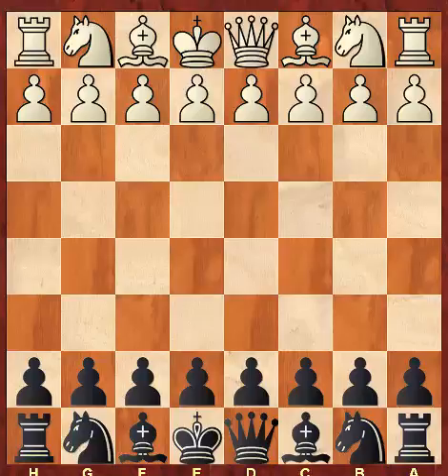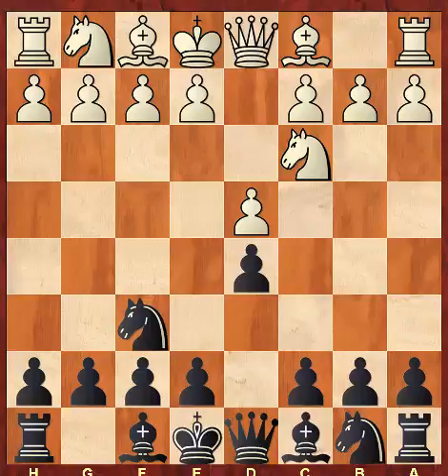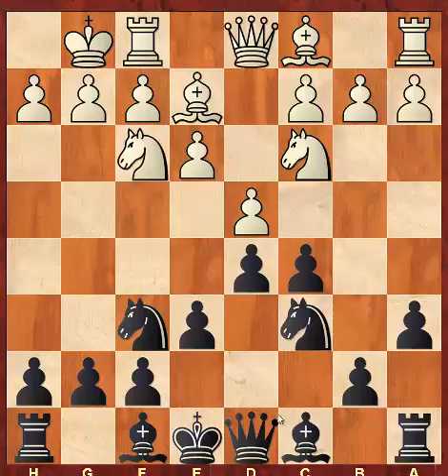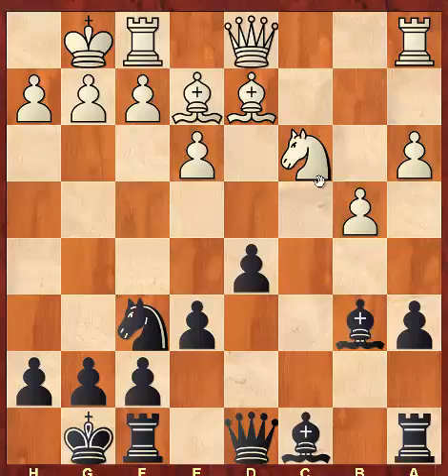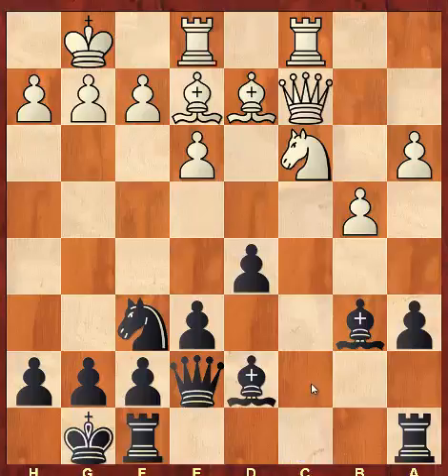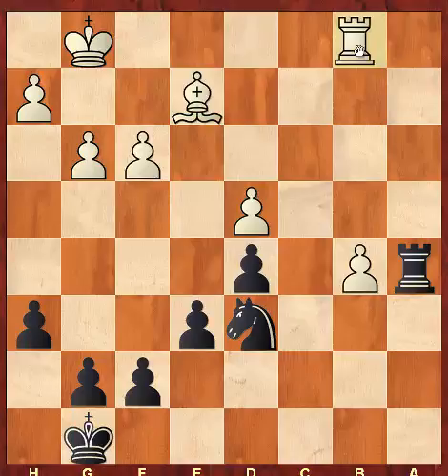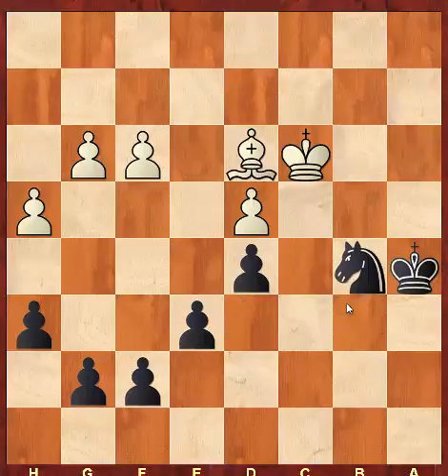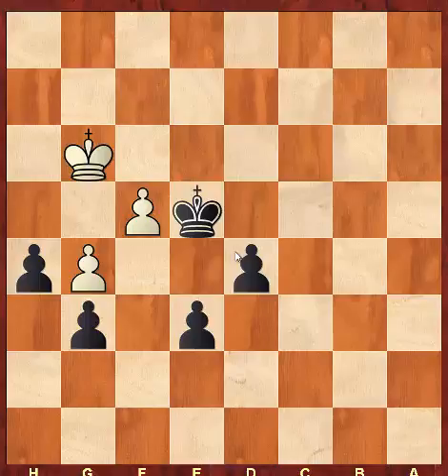Vs online computer ll